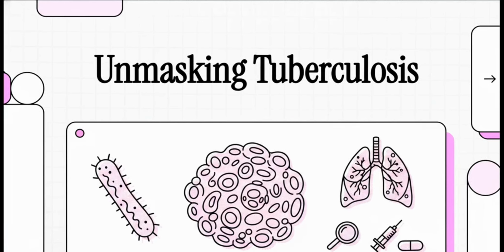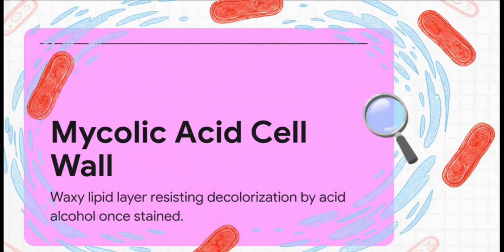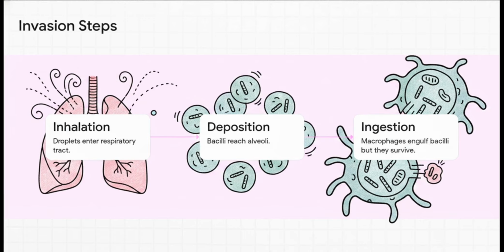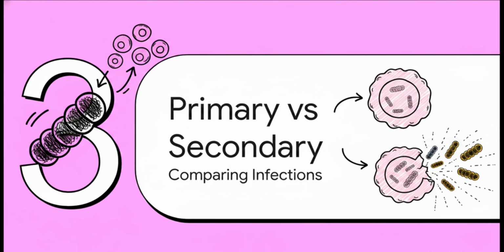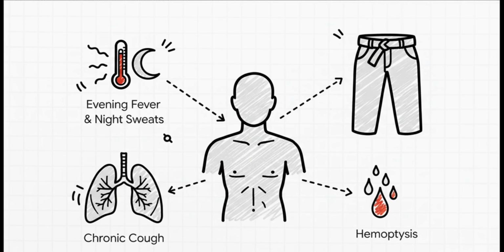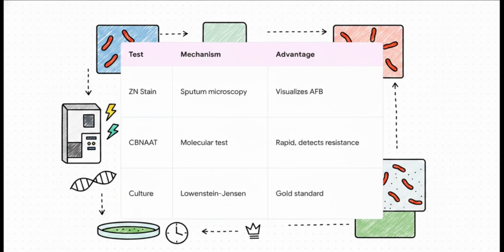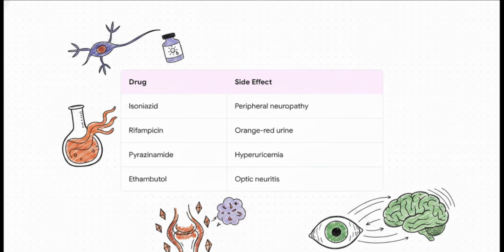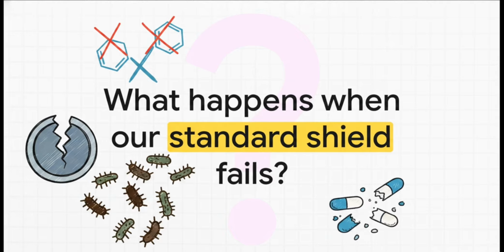TB (Tuberculosis) Complete Class for MBBS Students 🔥Tuberculosis